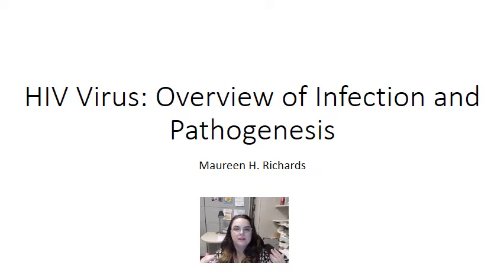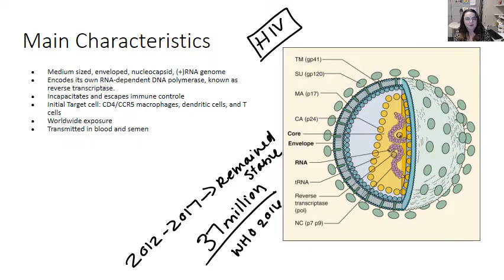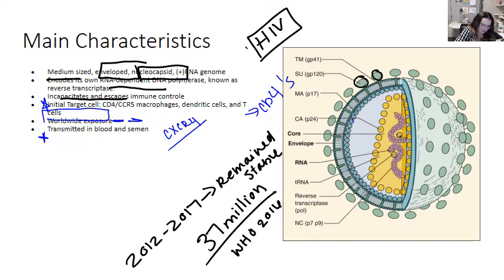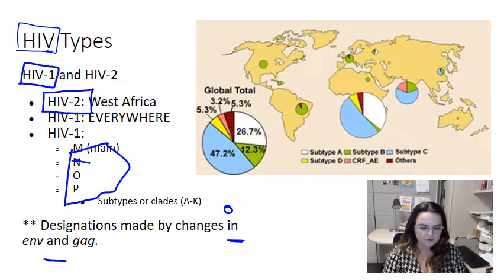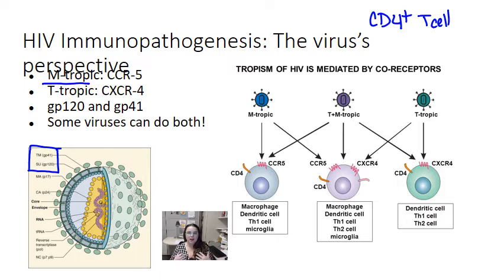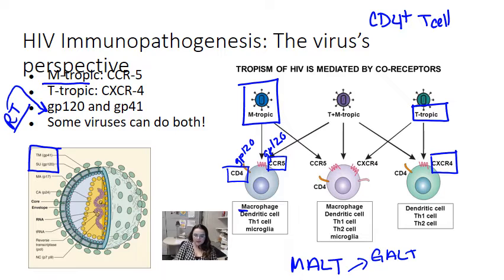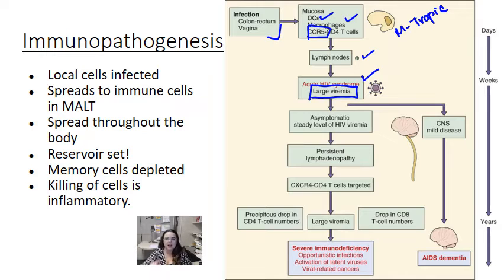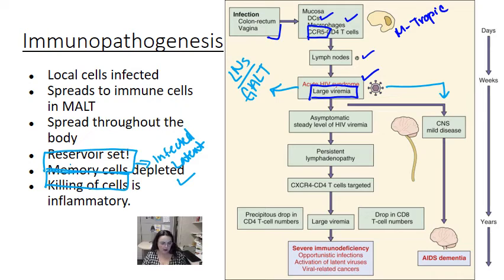HIV Virus Overview